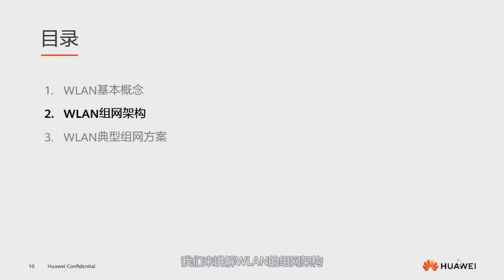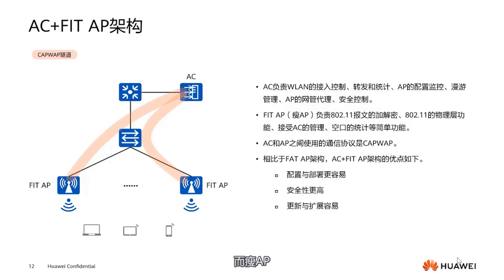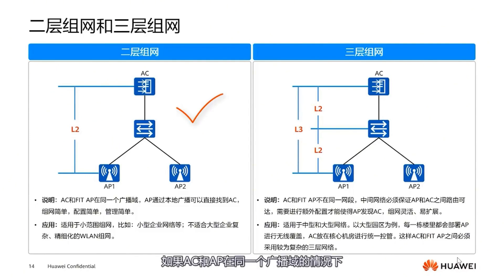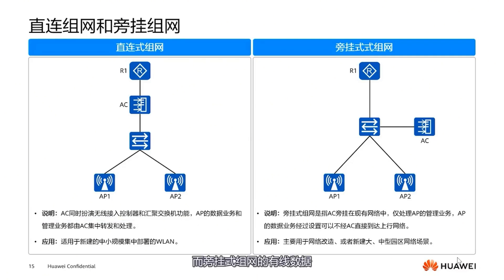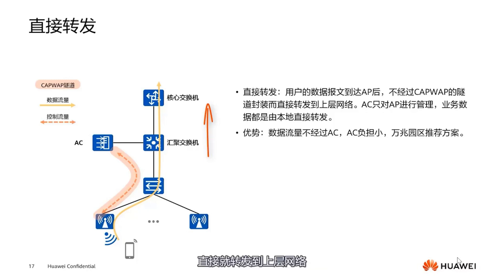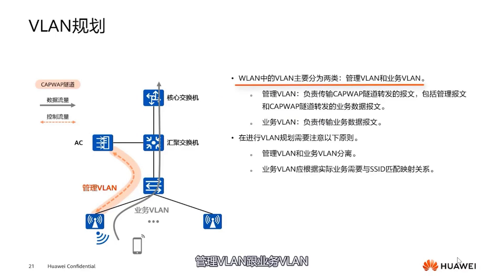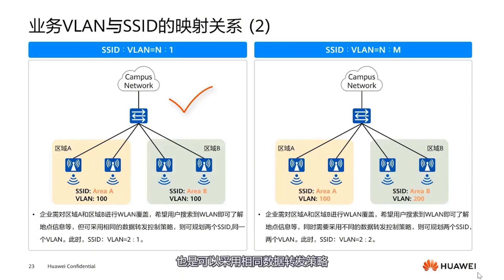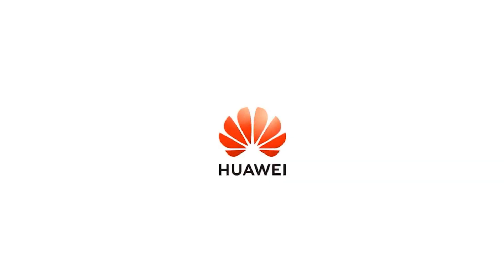WLAN Architecture MISTAKES You're Making That Cost You THOUSANDS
HCIA-WLAN H12-311
Ever wondered what makes your Wi-Fi network tick? In this video, we're taking a deep dive into the world of WLAN architecture to explore its inner workings. From access points to routers, we'll break down the components that enable seamless wireless communication. Whether you're a networking newbie or a seasoned IT pro, this video is perfect for anyone looking to gain a better understanding of WLAN architecture and how it impacts our daily lives. So, let's get started and uncover the secrets of WLAN architecture!